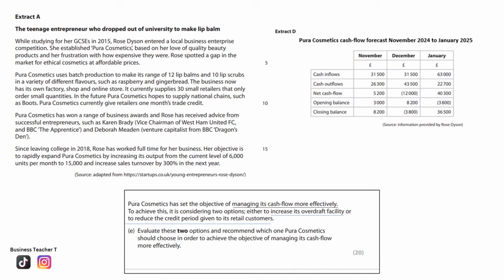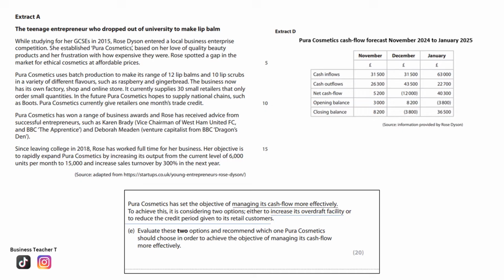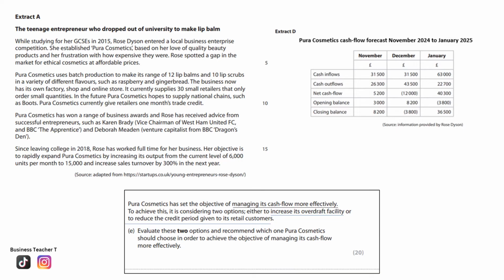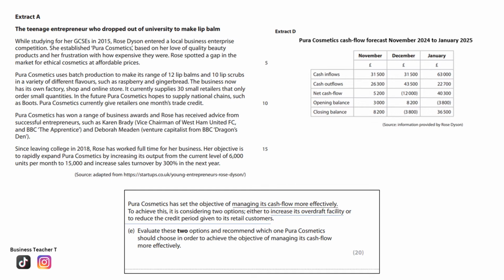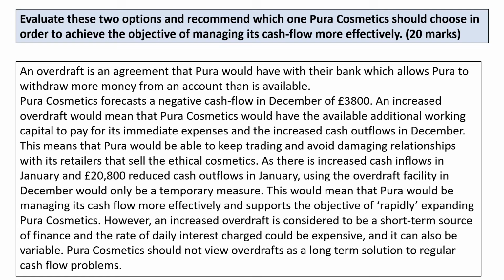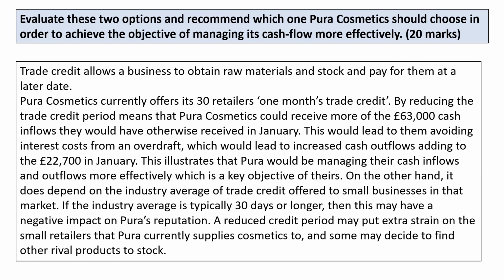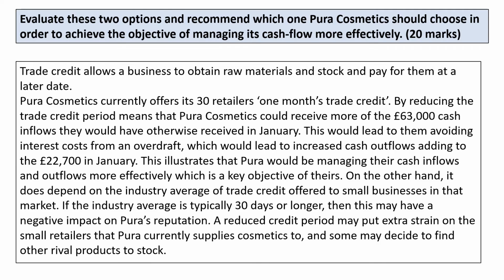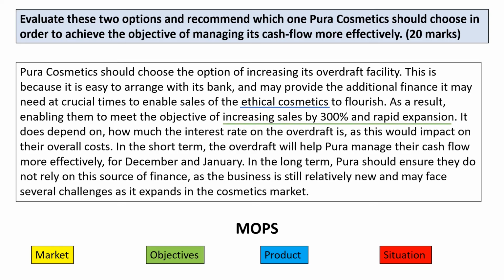EDEXCEL A Level Business 20 Marker Question & Answer - Includes MOPS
20 marker worksheet - student access